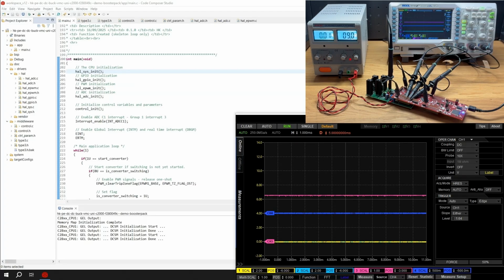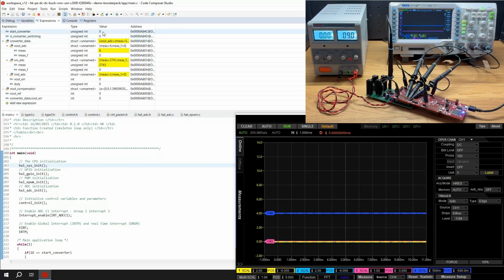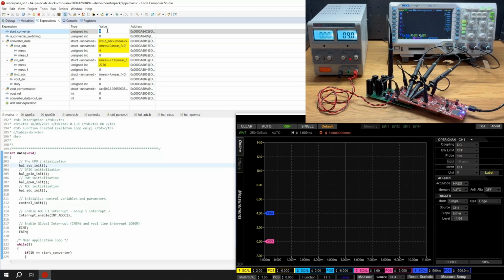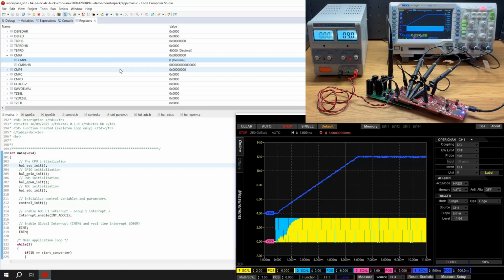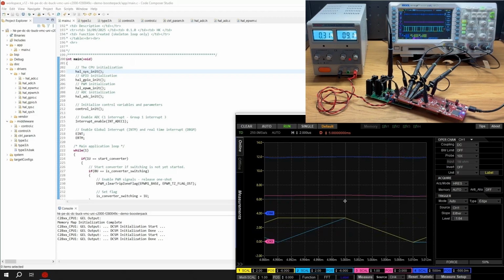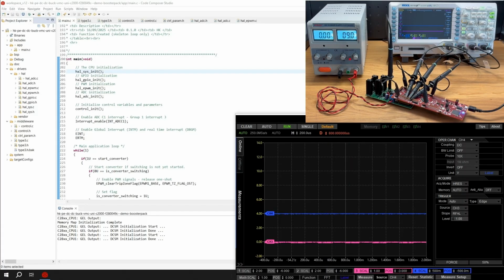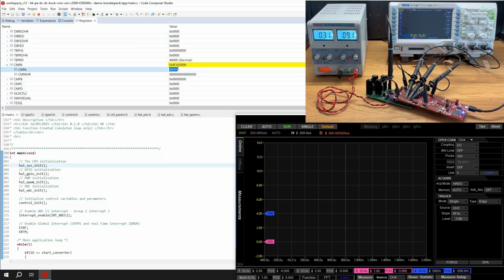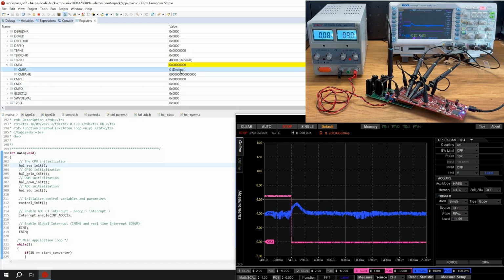Buck Converter Voltage-Mode Control – Real Hardware Test (C2000 F280049C + Free Code)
🧭 In this video, I demonstrate a real hardware test of a voltage-mode controlled synchronous buck converter running on the TI C2000 F280049C LaunchPad.
This is the practical follow-up to my previous LTspice simulation video — now you’ll see how the Type-III compensator, the control loop, and the transient behavior look on a real converter under load changes.

🧑‍🎓 What you’ll learn in this video:
✔ How a digital Type-III compensator behaves on real hardware
✔ Practical voltage-mode control of a synchronous buck converter
✔ How the C2000 updates the control loop in real time (ADC → Compensator → PWM)
✔ How load-step disturbances look on the oscilloscope
✔ How closely the hardware matches the LTspice simulation
✔ How to run the provided C2000 project on your own F280049C LaunchPad

🛠️ Demo setup:
• TI F280049C LaunchPad
• TI synchronous buck converter board
• Switching frequency: 200 kHz
• Output voltage: 2 V
• Digital Type-III compensator (3P3Z)
• Measured on oscilloscope with load transient

🌐 Download Free Code & Models
Includes:
• Full CCS project
• Source code
• Loop filter coefficients
• Documentation
• LTspice averaged & switching models

If you want the complete explanation behind the digital Type-III compensator used in this demo — including theory, analytic derivation, design workflow, discretization (Tustin), and C2000 implementation — check out the full Type-III Compensator Course on HK-Academy.
And the full Buck Converter Voltage-Mode Control Course is coming soon, where I’ll show the entire design process: pole-zero placement, loop-gain shaping, HAL implementation, and step-by-step hardware verification.

📌 This video is ideal for:
• Power-electronics engineers designing digital control loops
• Students learning buck converter control and compensator design
• Developers working with TI C2000 MCUs
• Anyone learning Type-III compensators and voltage-mode control

💡 Simulation → Implementation → Hardware
This workflow is the foundation of modern digital power control.